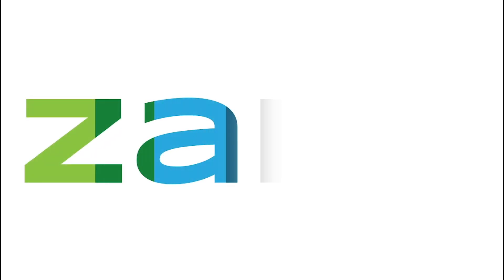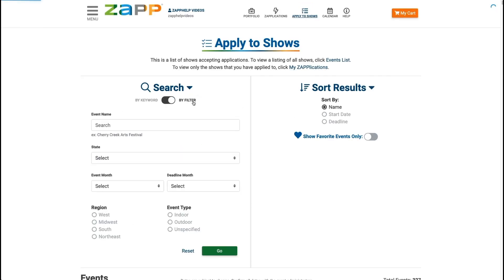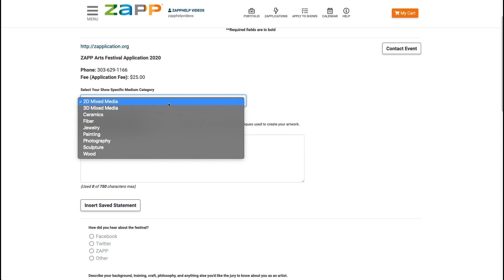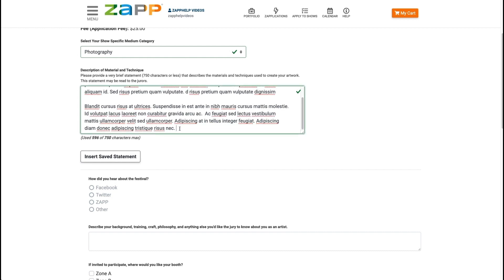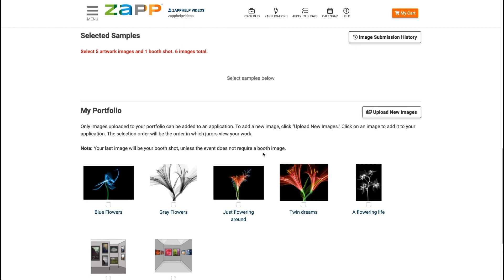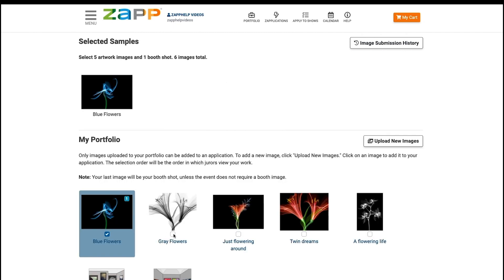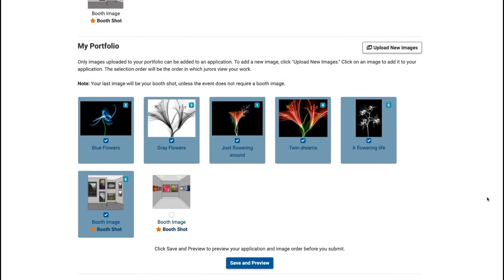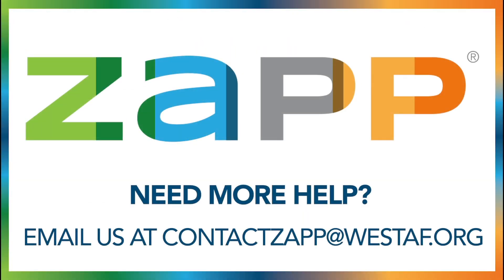How to Apply to Events on ZAPP®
Learn how to search for and apply to shows using the ZAPP® service.

For full transcript of the audio, see below.
Welcome to ZAPP, where artists and art festivals connect! In this help video, we will show you how to apply to events on ZAPP.

To start, log in to your account with your ZAPP username and password. If you’ve never used ZAPP, you will need to sign up as a new user. Creating an account is easy and takes just a few minutes.

To find shows that are accepting applications, select Apply to Shows by opening the menu or clicking the link at the top of the page. You can search the listings with a simple keyword or filter by event month, deadline month, event type, state or region.

The search results will show you a brief overview of the event. Click either the event name or More Event Info to see the event’s full description. When you’re ready to begin the application, click the Apply to This Show button found at both the bottom and top of the page.

Agree to the legal terms of the event. If you wish, you may also print the agreement. If you do not agree to the terms, you will not be able to move on to the application.

Select your medium category from the list provided by the show. All required questions will be in bold. Answer all required questions. In the statement of technique section you can either type in your statement or you can insert a saved one. Click Insert Statement and choose the statement you wish to insert. Once added you can edit your statement, as needed. If you are unsure how to create saved statements, please see our Managing Statements of Techniques video.

If you need to exit the application during any point in the process, use the “Save and Continue” button to save your application responses.

Once you have answered all required questions, you can select images to attach to the application. All of the images that you have uploaded to your Portfolio will display at the bottom of the application. If you haven’t uploaded images you will need to add them to your Portfolio before you can complete your application.
If you need help uploading images, please see our video on how to upload images or find instructions on our Image Preparation page in the help center.

Before you attach images, you may want to see what you submitted to this event in the past. You can click the image submission history button to see the images and artist statement for each past application to this event. Click the arrows to scroll through all applications.

To attach images to the application, select either the thumbnail or checkboxes under the images.  After you select an image there will be a number in the top right corner. This is the order in which jurors will view your work. You can see the exact order of the images by visiting the Selected Samples section.  To change the order click either the thumbnail or checkbox underneath to deselect your image and reselect in your desired order. Make sure the number of images you select matches the numbers listed in the requirements.

Once you have attached images, Select the  “Save and Preview” button at the bottom of the page to save the application and continue on to the preview page.

The preview page allows you to preview the application, preview your images as a juror (available only on a desktop computer), return to the application to make changes and/or continue to the Checkout.

The final step of the application process is checkout. Watch our next video on the application check out and submit your application today!

Need more help? Thank you for using ZAPP and good luck with your show season!